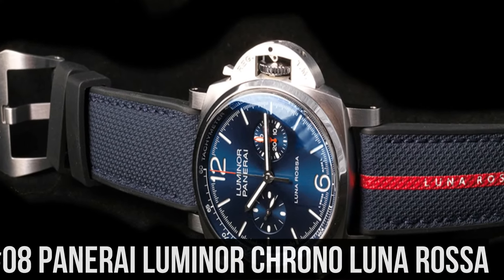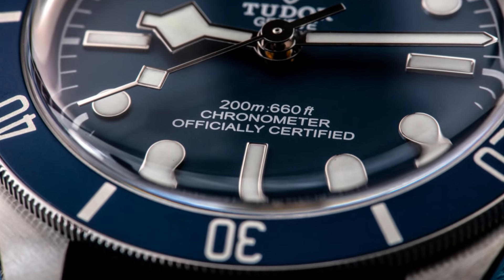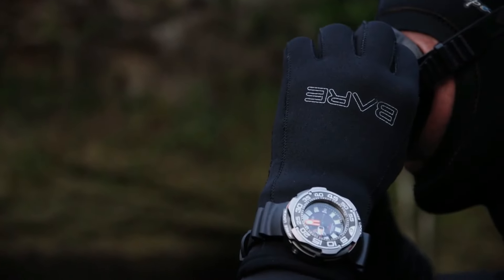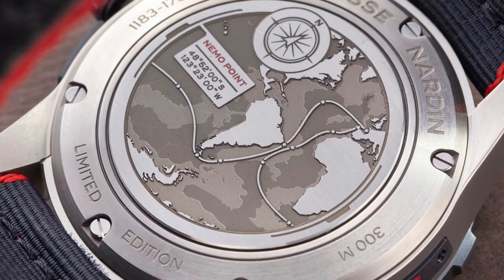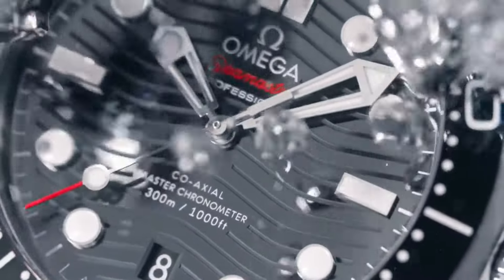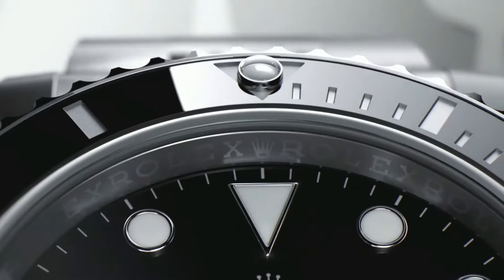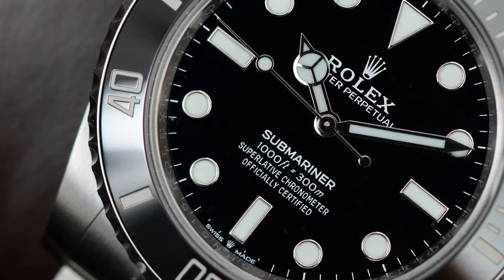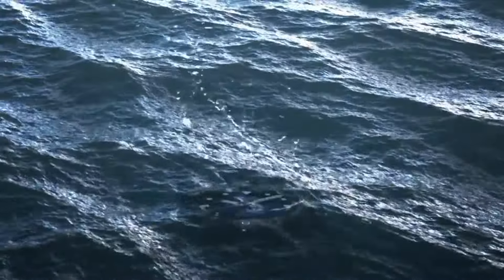TOP 8 New Dive Watches (2024) | Best Dive Watches (2024)!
Hello Friends If you are looking for the TOP 8 New Dive Watches (2024) | Best Dive Watches (2024). You are in the right place.

10.Victorinox Swiss Army Men's I.N.O.X. Pro Diver Watch
09.Oris Carysfort Reef Limited Edition Blue 43.5 mm Dial Automatic Watch
08.Panerai Luminor Chrono Luna Rossa
07.TUDOR Black Bay Fifty-Eight Bronze
06.Citizen Men's NH6931-06E 1000 Meter Professional Diver Automatic Watch
05.Ulysse Nardin - Diver X Nemo Point
04.Omega Seamaster Diver 300M Steel Blue Dial Mens Watch 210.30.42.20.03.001
03.TAG Heuer Aquaracer Professional 300
02.Rolex Submariner Black Dial Oystersteel 40mm Men's Watch 114060